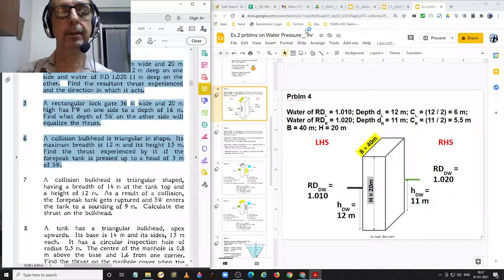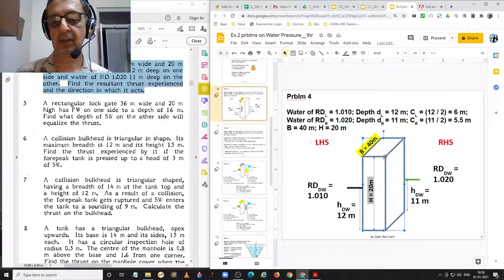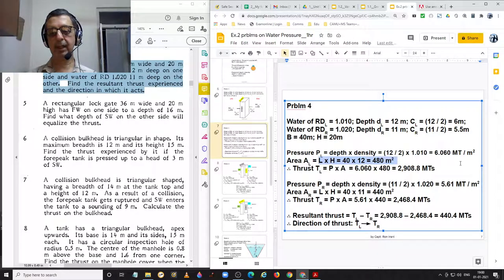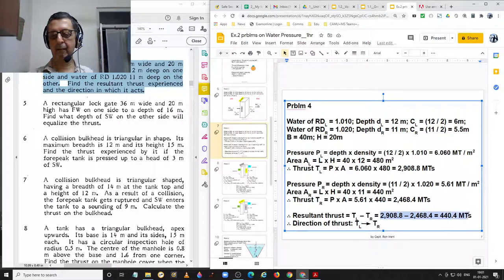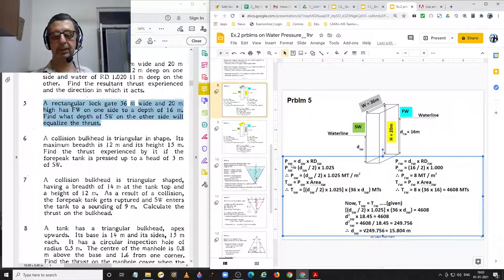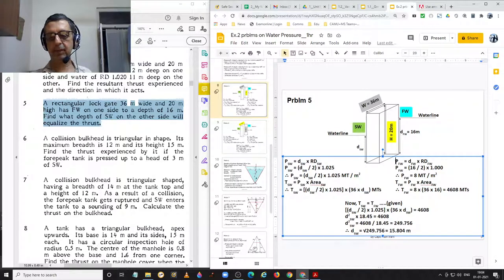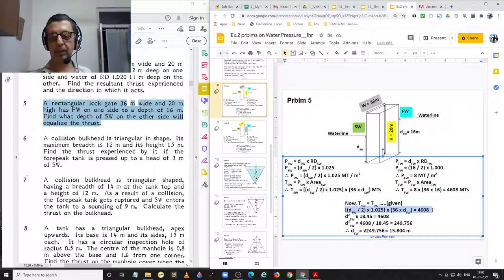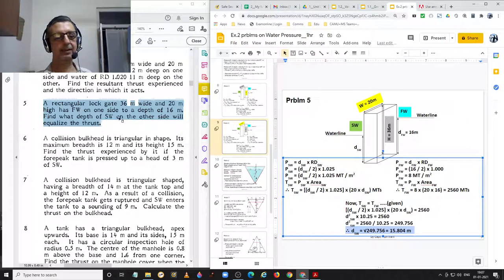ShipStab 1 Ex2 prblms 4, 5 & 6__Pressure and Thrust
In this video I have explained the solution to problem/s no. 4, 5 & 6 on the topic of Pressure and Thrust from Ex.2 in Capt. Subramaniam's text book: Ship Stability 1